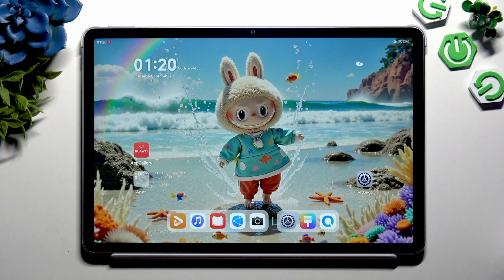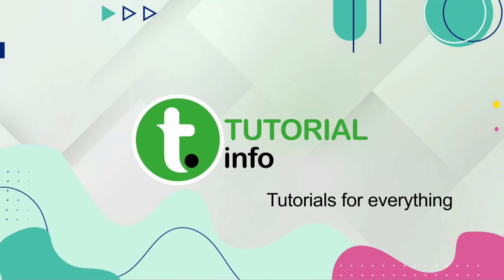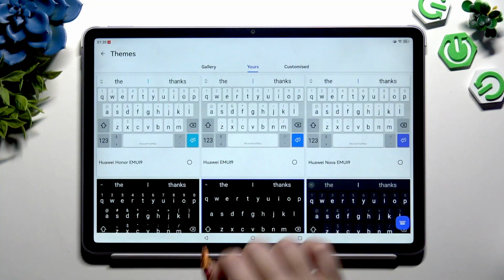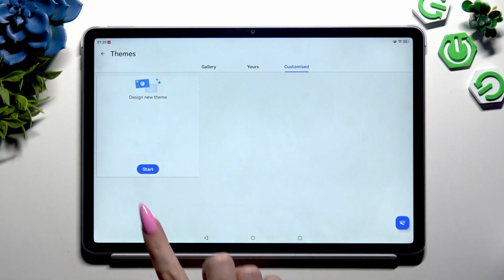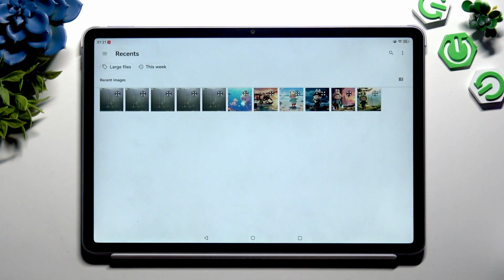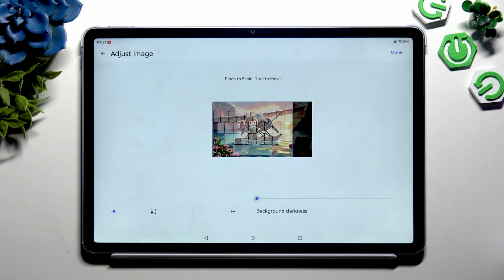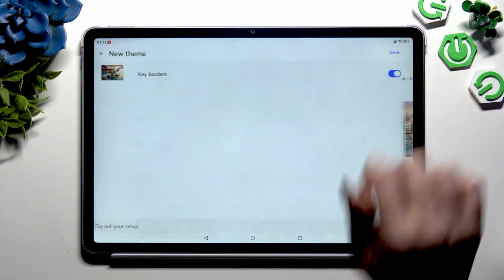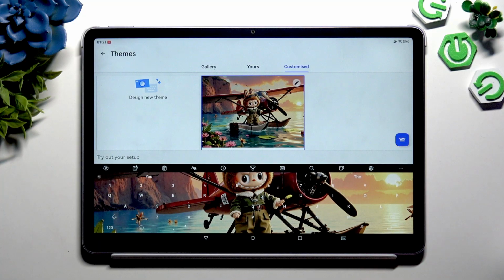HUAWEI MatePad 11.5 (2025) – How to Change and Customize Keyboard Theme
Want to personalize your HUAWEI MatePad 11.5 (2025) keyboard? In this video, we show you step-by-step how to change and customize the Microsoft Swift Keyboard theme on your HUAWEI MatePad 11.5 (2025). Learn how to select from built-in themes or create your own custom keyboard look using your favorite photos. We’ll guide you through accessing keyboard settings, choosing or designing a new theme, adjusting background darkness, and saving your changes. Make your tablet experience unique and stylish by following these easy instructions for keyboard customization.

How to change keyboard theme on HUAWEI MatePad 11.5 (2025)?
How to customize Microsoft Swift Keyboard on HUAWEI MatePad 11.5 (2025)?
Where are keyboard theme settings on HUAWEI MatePad 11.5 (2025)?

0:00 Introduction
0:05 Open Microsoft Swift Keyboard settings
0:12 Select and apply a built-in theme
0:23 Start customizing your own keyboard theme
0:33 Add a photo as keyboard background
0:46 Adjust and scale your image
1:09 Change background darkness
1:20 Edit and manage keyboard borders
1:28 Save your custom keyboard theme
1:41 Preview and finish